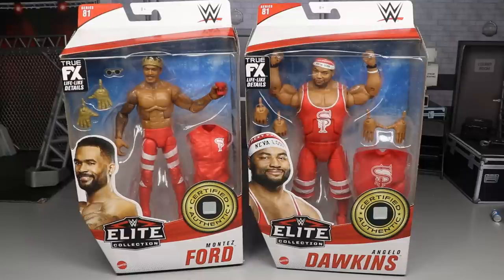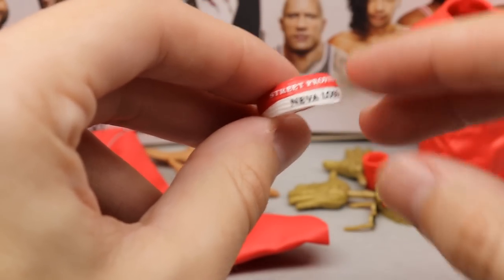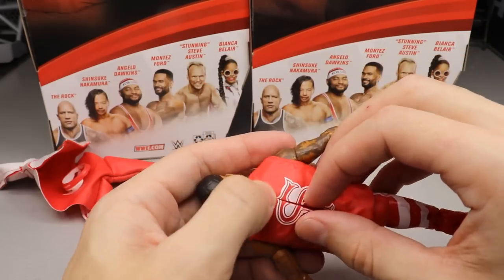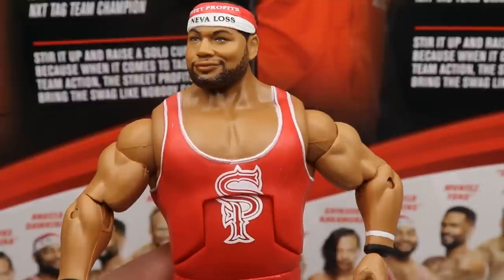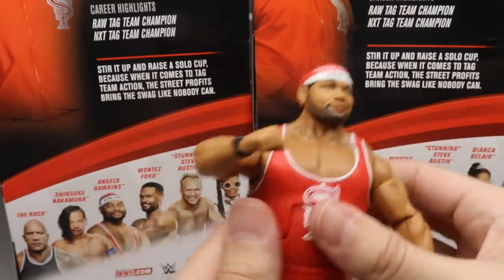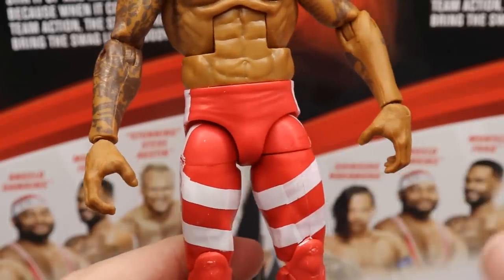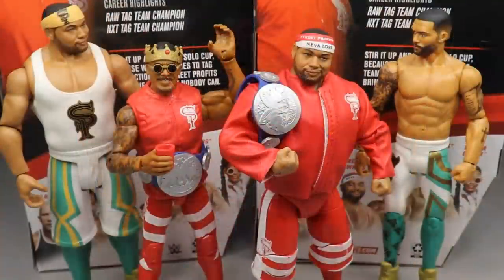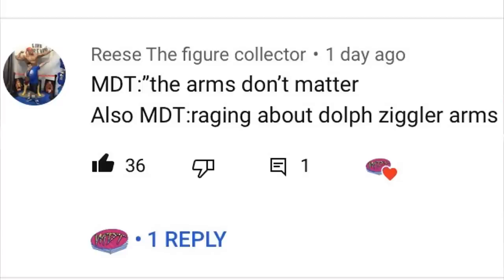WWE ELITE 81 STREET PROFITS FIGURE REVIEW!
WWE elite 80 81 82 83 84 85 wwe elite series 81 street profits elite figures mattel wwe elites new wwe elites 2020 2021 montez ford angelo dawkins elite figures the rock elite 81 shinsuke nakamura elite 81 bianca bel air elite 81 wwe new wwe mattel figures elites basics ringside fest 2020 at home ringside fest reveals 2020 ultimate edition hulk hogan figure the fiend ultimate edition